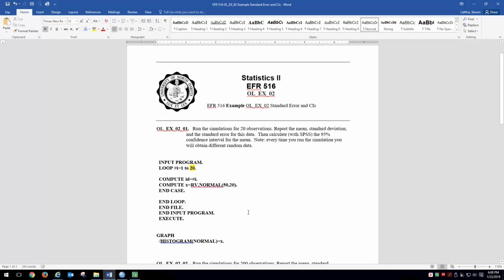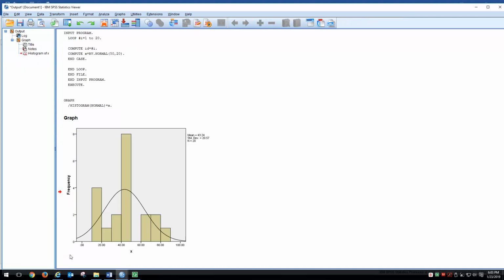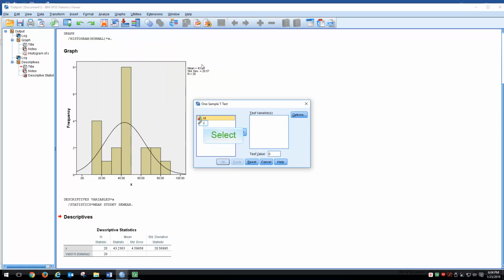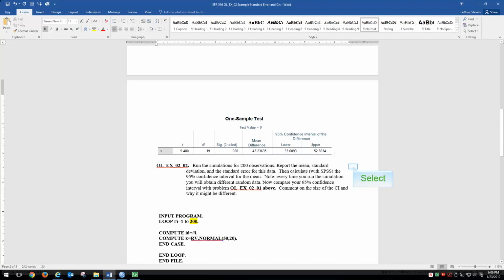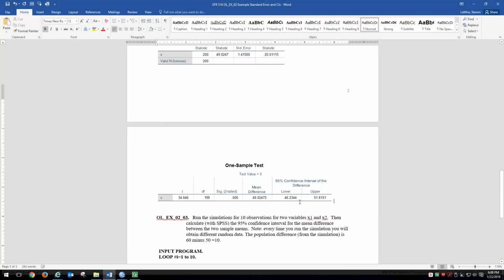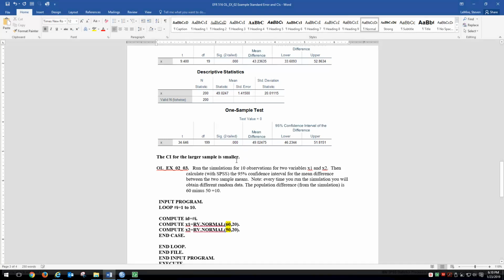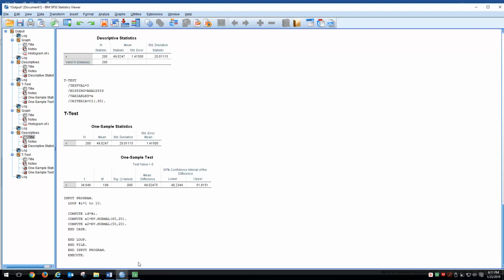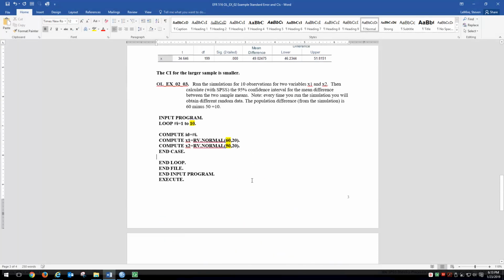EFR 516 Example OL_EX_02 Standard Error and CIs